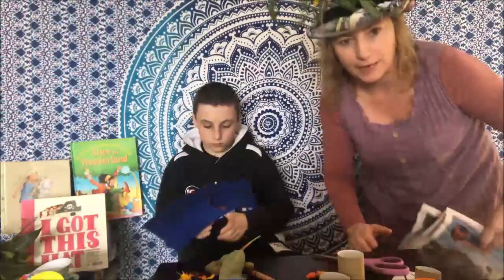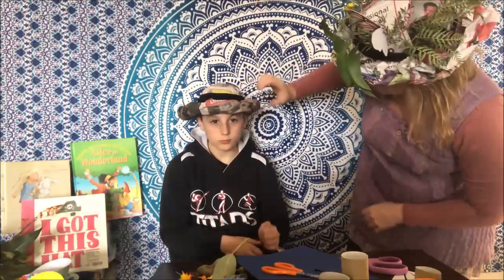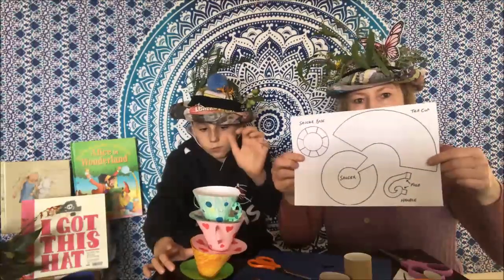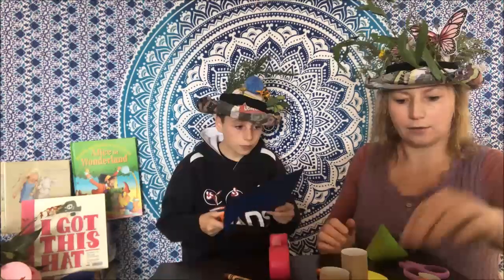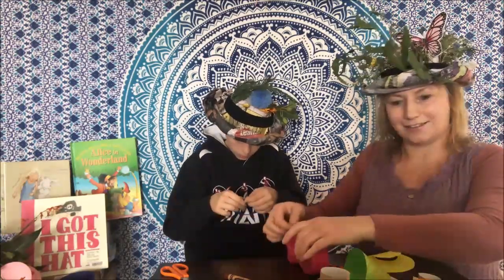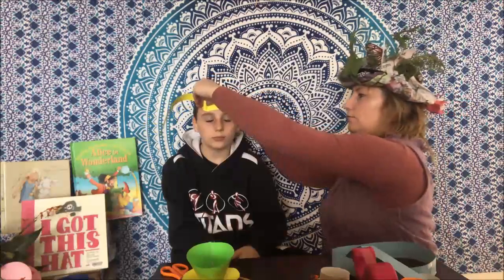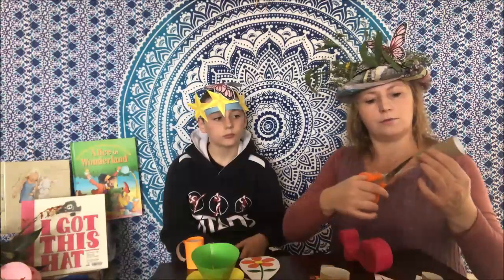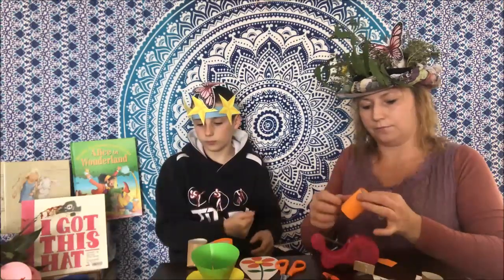Activity 2 - Mad Hatter's Tea 2020, Making a hat and some tea cup and saucers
Make your own mad hat and tea cups! After reading the story, Lisa and Jack will show you how.

For craft time you will need: scissors, sticky tape, pencils/crayons newspaper, paper, leaves/flowers and empty toilet rolls

A tea cup template has been uploaded to Council’s website and you can get it